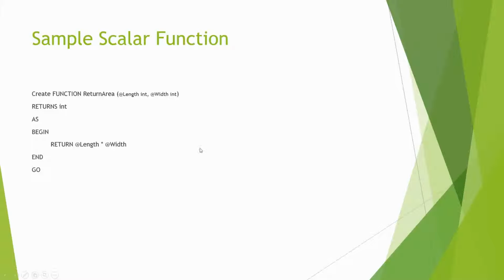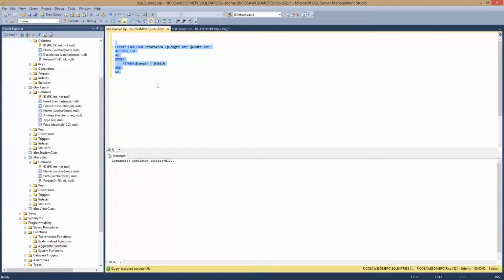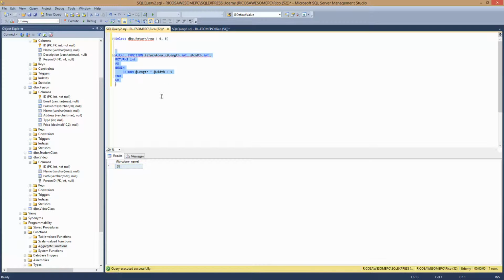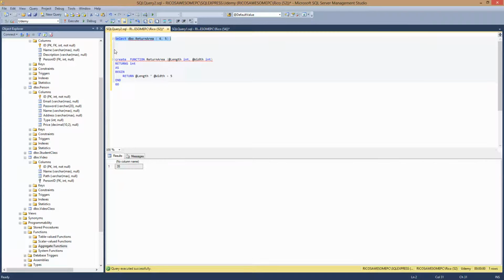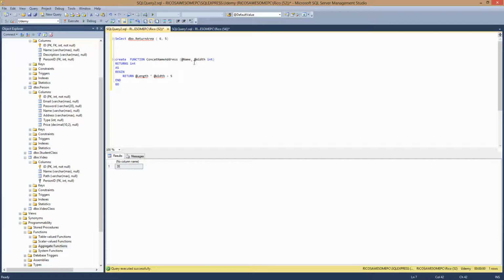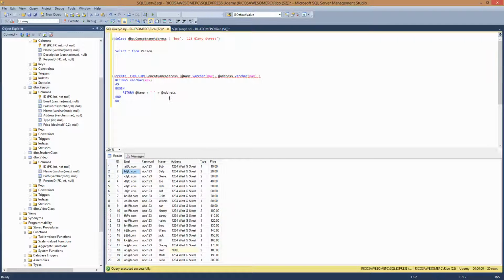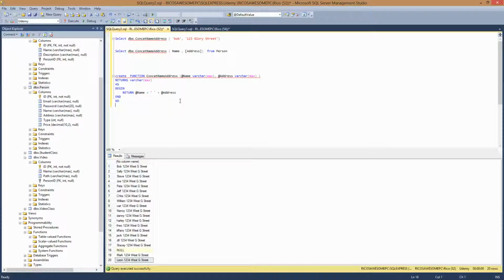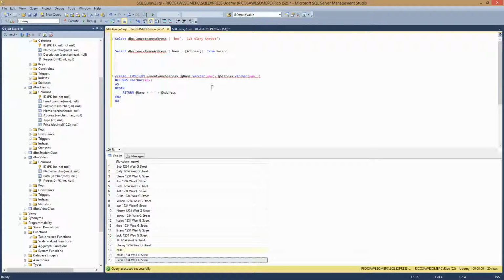Scalar Function Discussion From My Udemy Course Coupon is Below Make More Money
This is my Class on Scalar Functions in T-SQL

If anyone has any questions i would love to help you with anything you need.